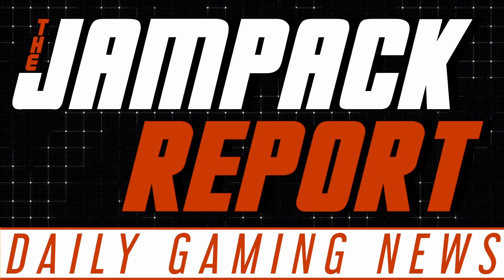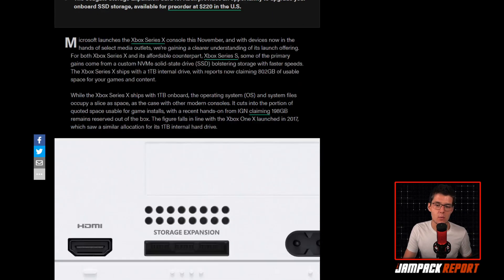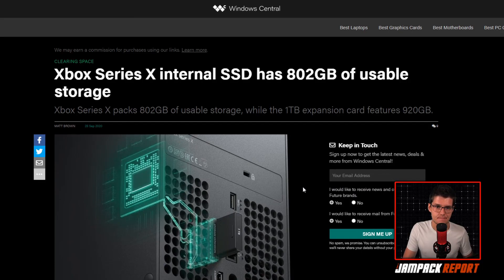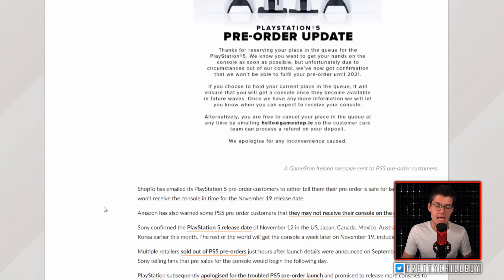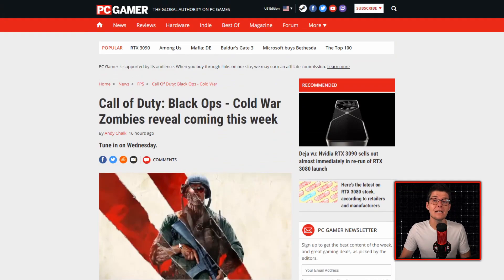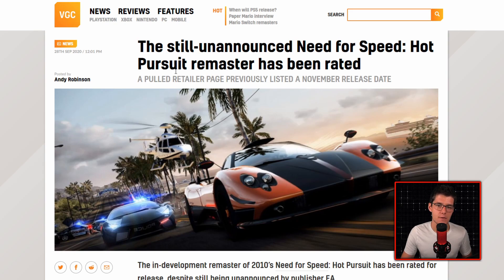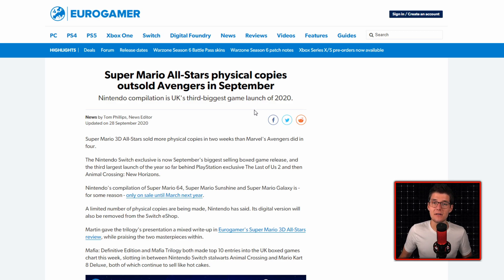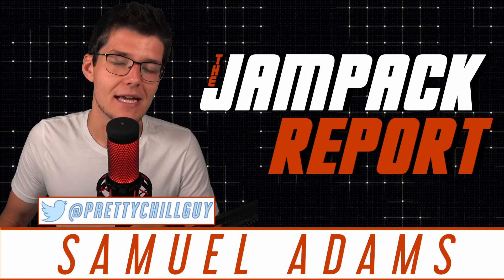Xbox Series X Has 802GB of Usable Storage | The Jampack Report 9.29.20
Xbox Series X hands-on impressions are coming in from media outlets around the world, revealing that 198GB of space on the Xbox Series X's 1TB SSD is reserved for the operating system and system files, leaving only 802GB of space for games and applications. The total will inevitably be even less for the PlayStation 5, which ships with an 825GB custom SSD.

Here are today's stories:

- Xbox Series X internal SSD has 802GB of usable storage

- Now GameStop.IE is telling some PS5 pre-order customers they’ll have to wait until 2021

- Call of Duty: Black Ops - Cold War Zombies reveal coming this week

- Super Mario All-Stars physical copies outsold Avengers in September

Follow me on other platforms and stay up to date!